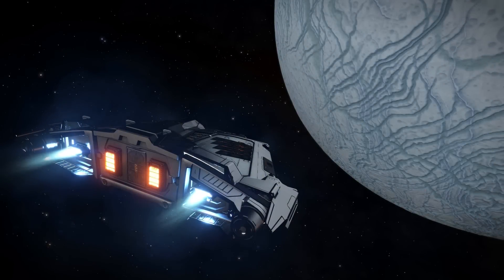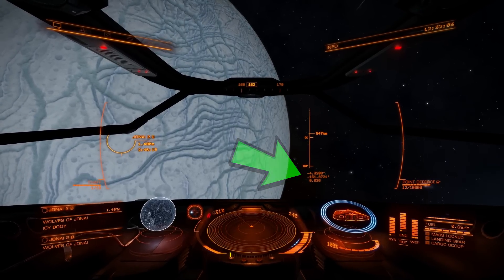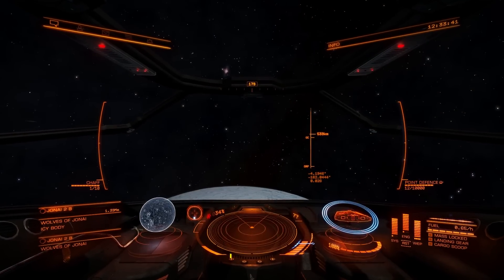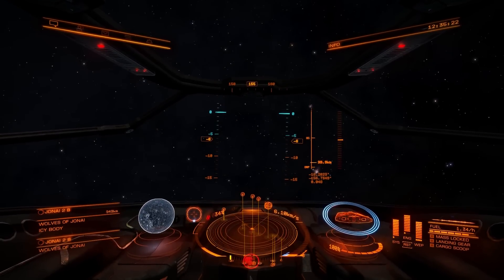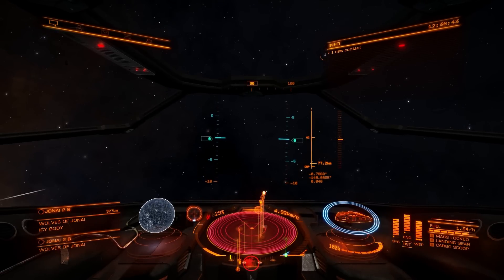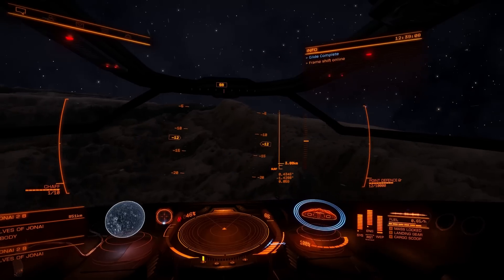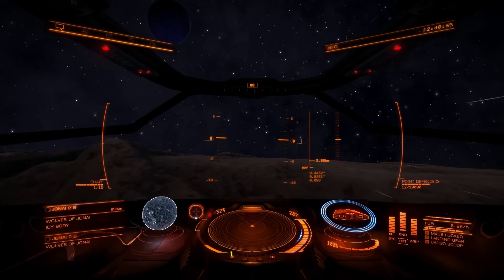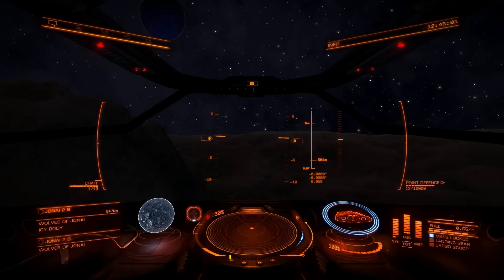✔ Elite: Dangerous - Planetary Coordinates Tutorial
Time for us to look at the planetary coordinate system, for the times when you have to find a specific point on a planet.

System Specs:
Windows 7 64-bit SP1, Intel Core i7-6850K CPU @ 3.60GHz, MSI X99A RAIDER Motherboard, HyperX Savage DDR4 3000MHz 32GB RAM, Maelstrom 120T Liquid CPU Cooler, NVIDIA GeForce GTX 970 OC (4GB), running at 1920x1080 resolution, using the Saitek X52 Pro.